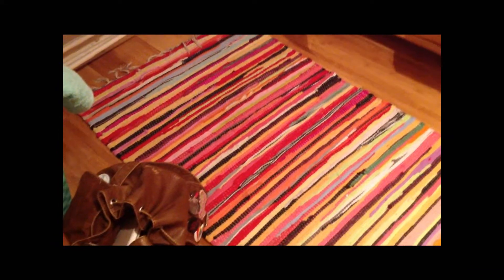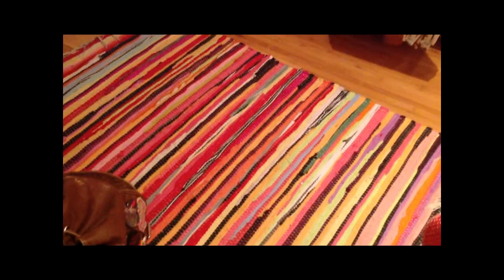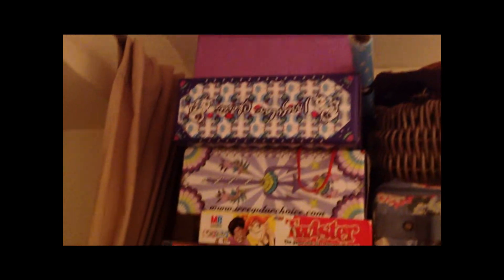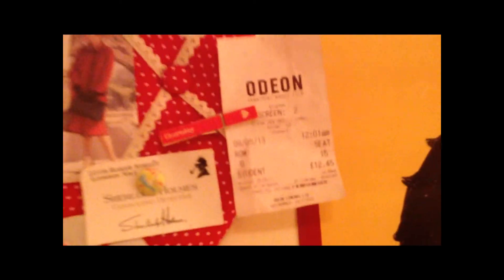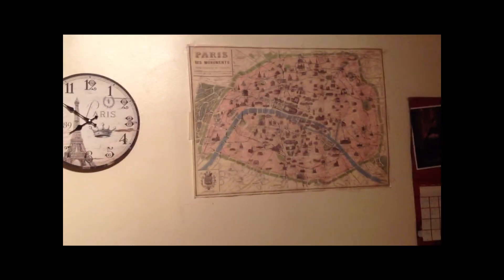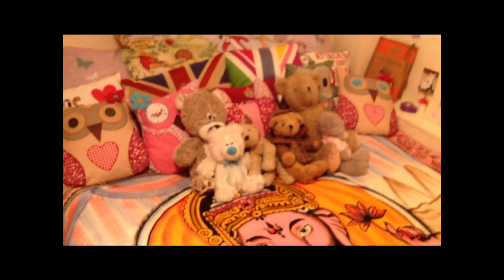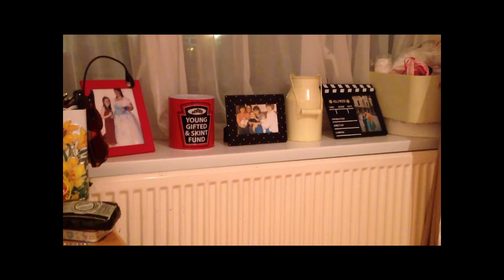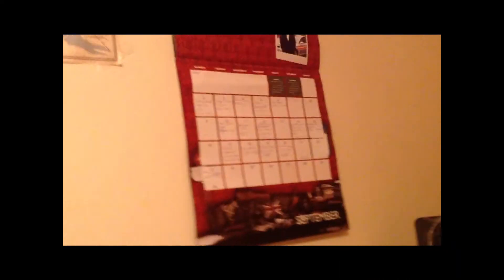Kingston Kribz - Third year Drama student Sara Ann shows you around the room she rents while at KU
Kingston University student Sara Ann shows you around her 'Kingston Krib' revealing her obsessions with David Bowie and Paris.